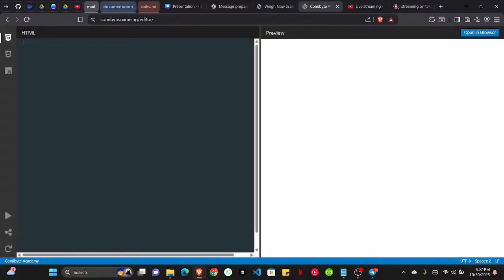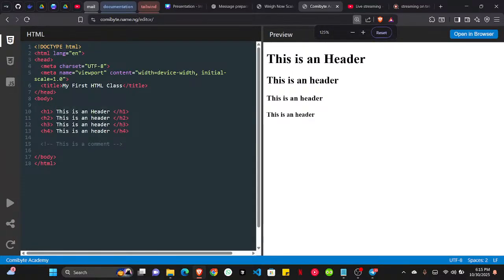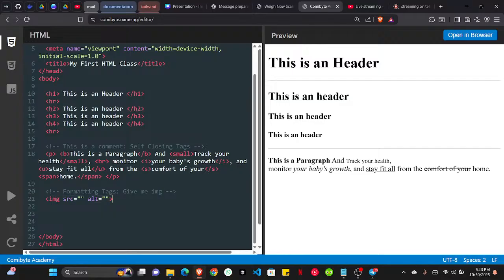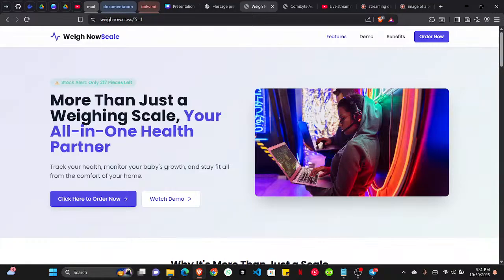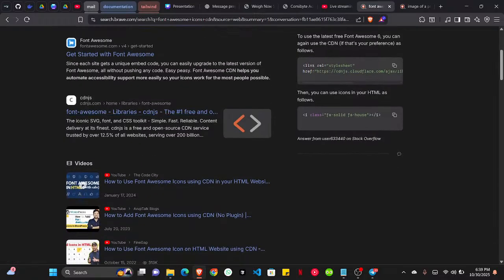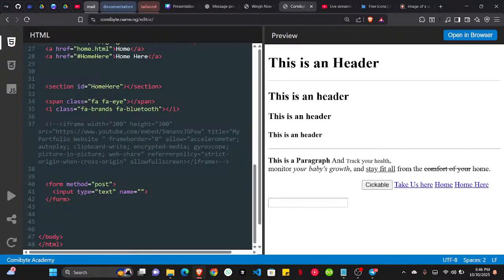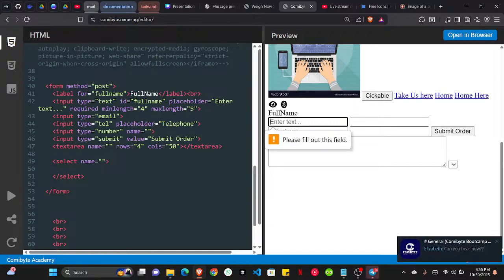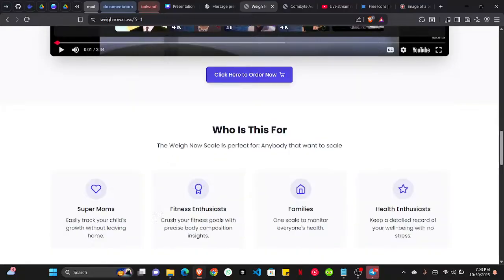Comibyte October Bootcamp LIVE! 🚀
Welcome to the Comibyte October Bootcamp LIVE! 🚀
We’re excited to learn and build together — coding made simple, practical, and fun! 💻✨

🎥 Live here on YouTube

Special thanks to God, the Comibyte Team, and Life Hack for making this possible 🙏